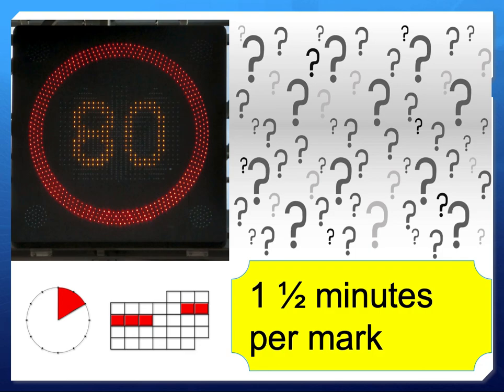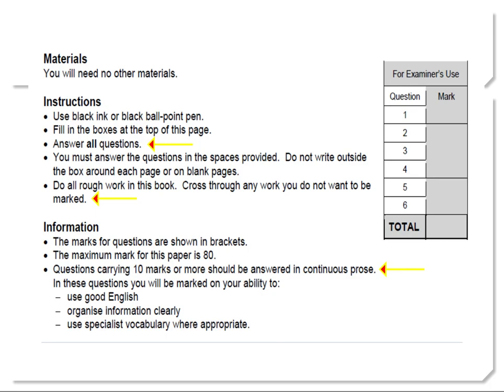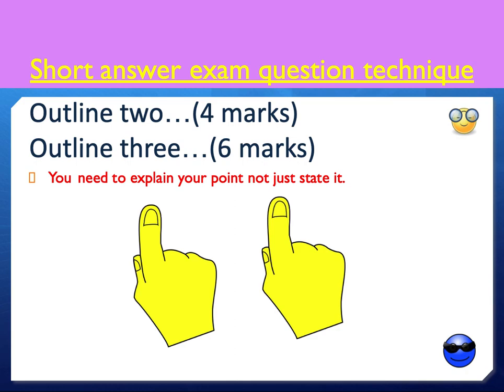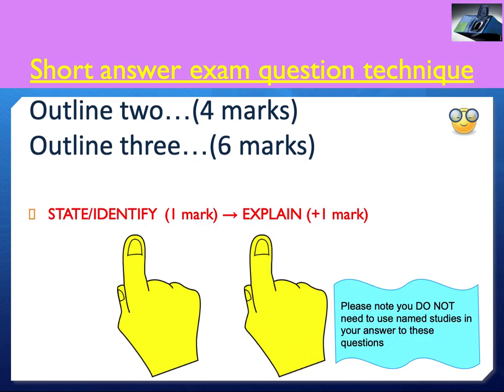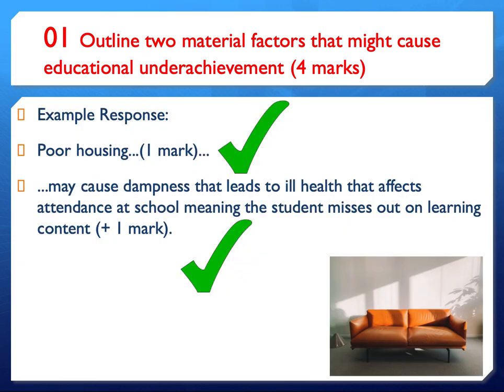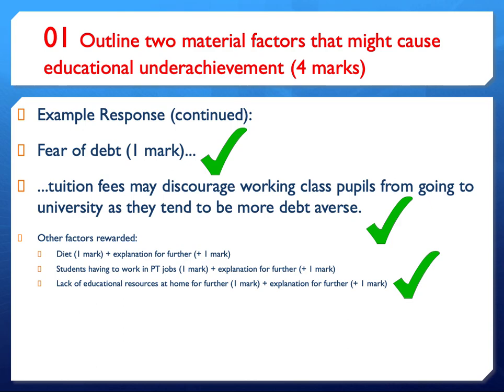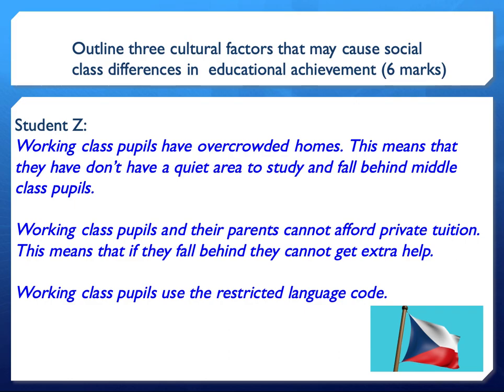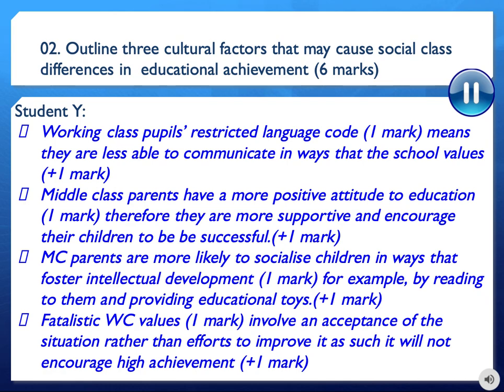AQA A Level Sociology Exam Skills For Paper One (Part One Short Answer Questions)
Outlining the key skills for the short answer questions on Paper One for AQA A-Level Sociology. Please have a pen and paper ready to practise writing and scoring answers. Please see my Google sites for further examples of questions.